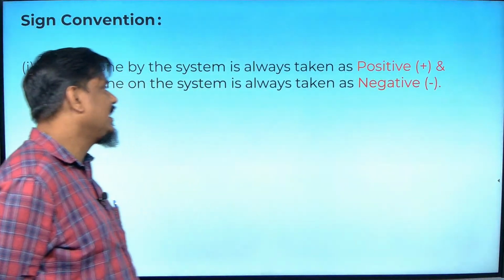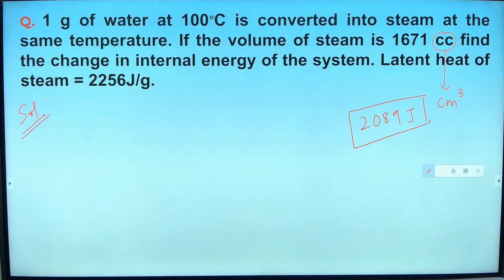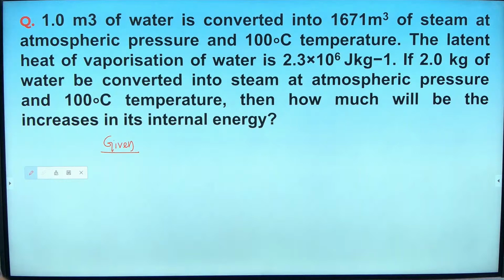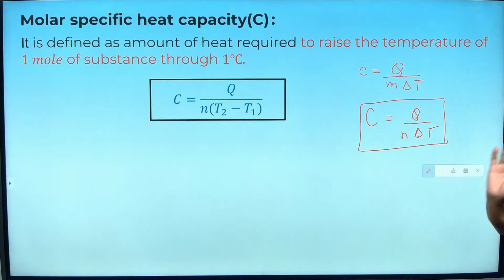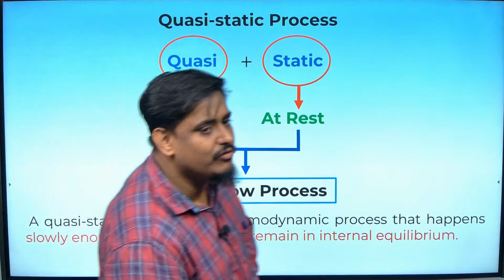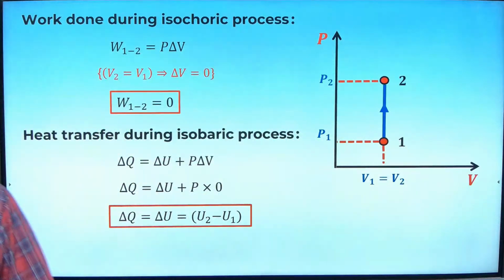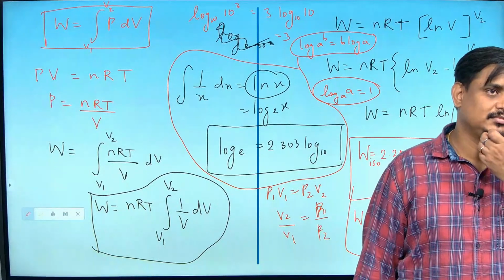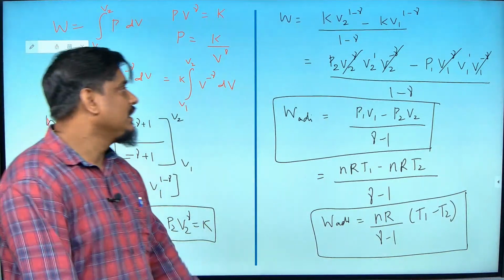Learn Specific Heat & Thermodynamic Processes | Explained by Nilesh Sir |CBSE Physics for Class 11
In this video, Nilesh Sir explains the Zeroth Law and First Law of Thermodynamics in detail, focusing on their concepts, mathematical expressions, and real-life applications. This part 2 of the series dives deeper into the principles that govern the relationship between energy, heat, and work in thermodynamic systems. Ideal for Class 11 CBSE Physics students, this video will help you grasp these fundamental laws and understand their significance in physical processes.

Watch the full explanation, including examples and problem-solving tips, to enhance your understanding of thermodynamics!

Topics Covered:

Heat, Work, and Internal Energy
Applications in Thermodynamic Systems